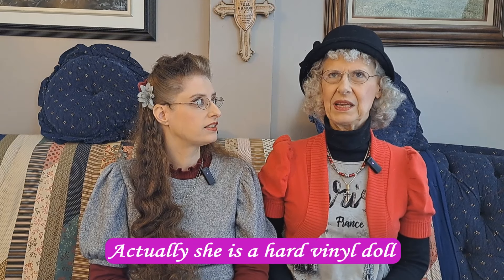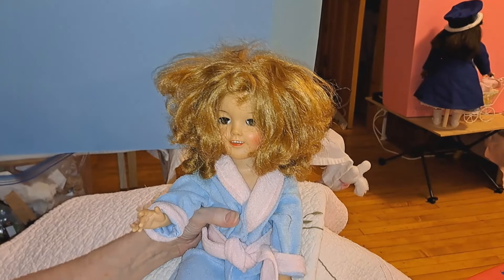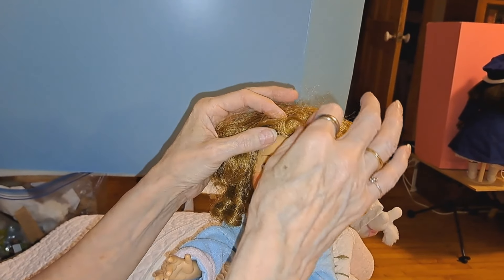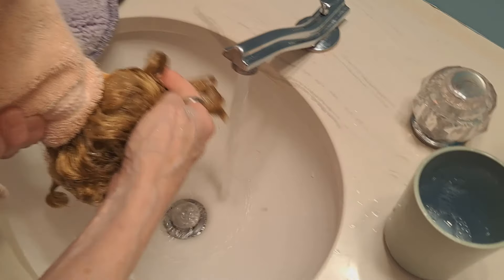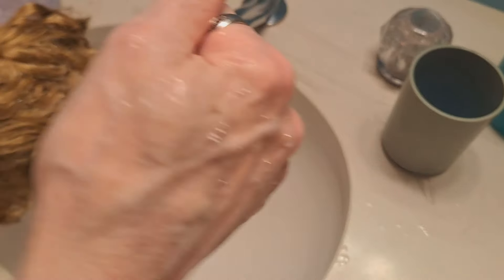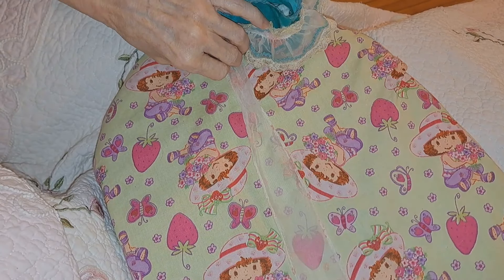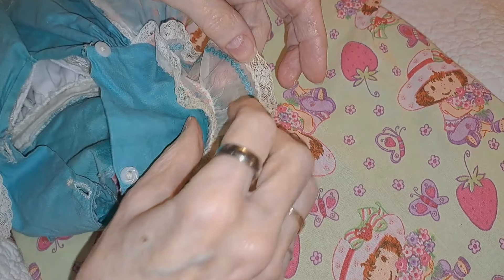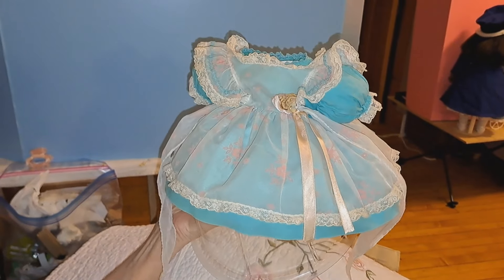67 yr old Vintage Doll Restoration Ideal Shirley Temple Doll/vintagedollrestoration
This is a Ideal Shirley Temple doll for the late 1950's. She is 17 inches tall, made of hard vinyl and has saran hair. In this video I show how I repair her rooted saran wig and refresh her vintage dress that is likely her original dress. Also, there is a 12 inch Ideal Shirley Temple doll that has a mini before and  after. Here are the links to some the products used in this video.

End Papers for Curling Hair

Conair Sponge Rollers

Mini Curling Iron